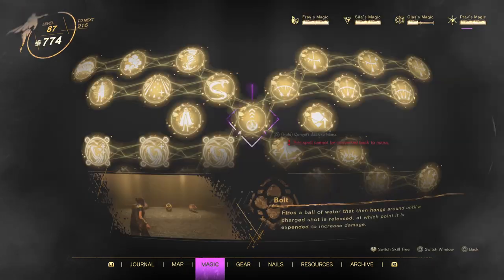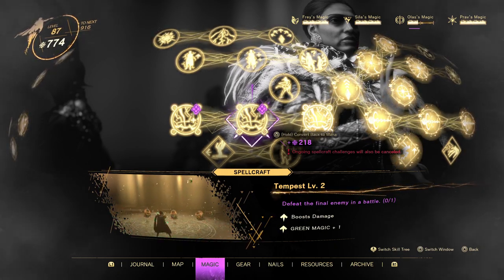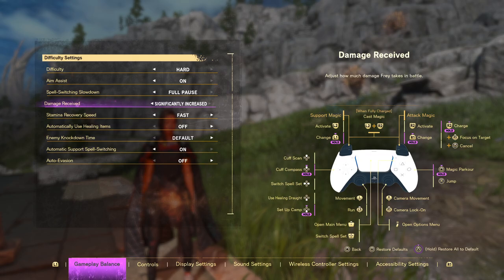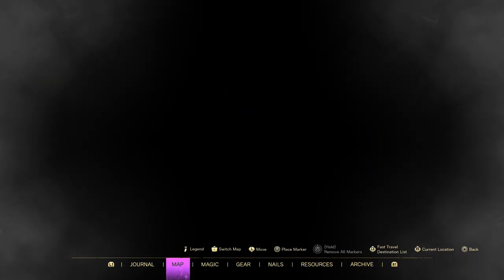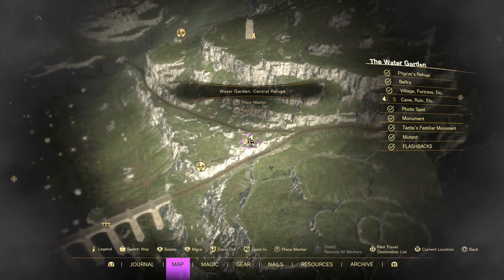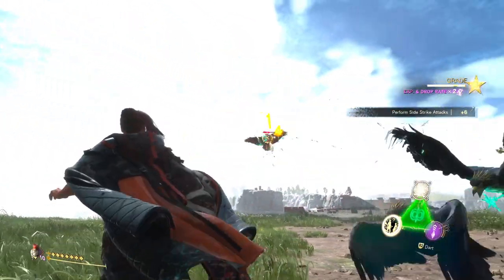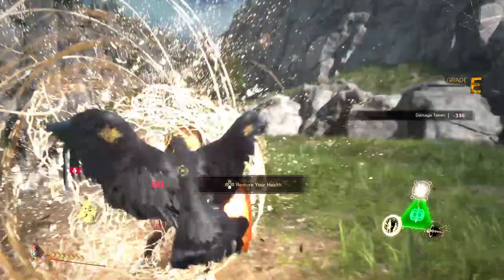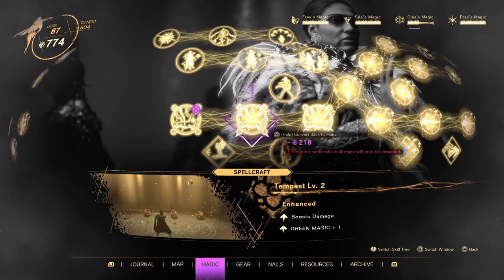Tempest Level 2 Spellcrafting Challenge is All Wrong - Here is How to Complete It - Forspoken Guide